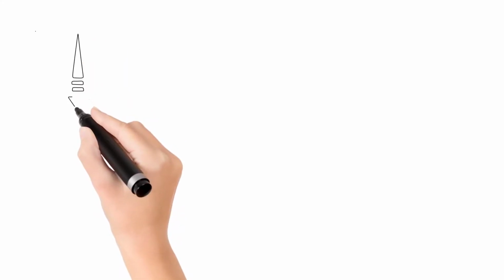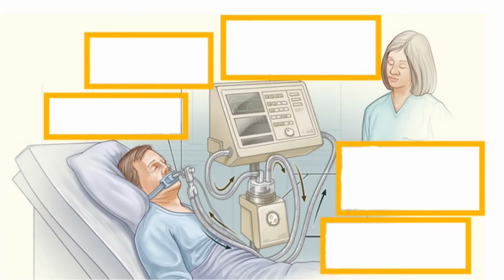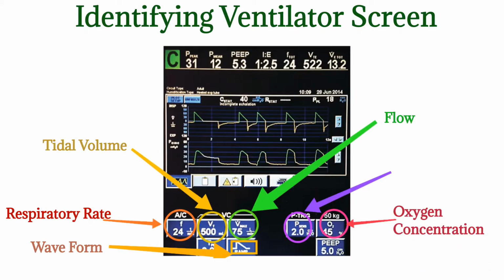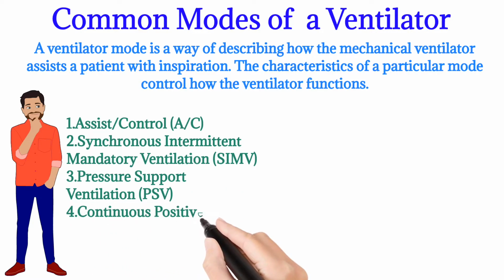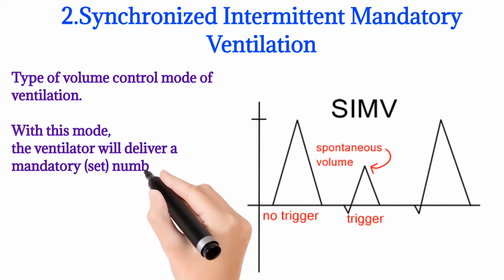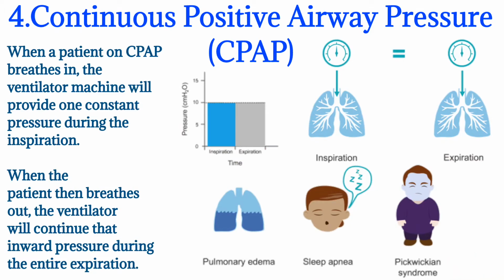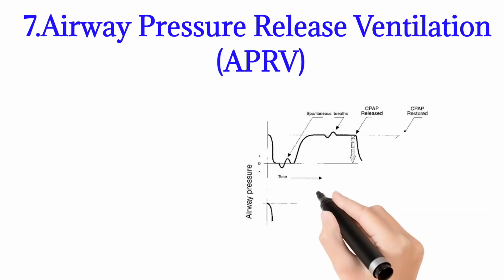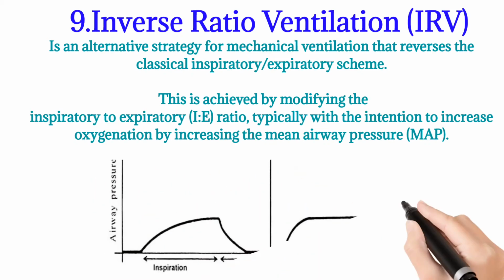Ventilator Modes & Basic Settings Explained | Student Nurses Media Directory | SNPedia.Nursing©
Nursing Education Towards New Technology

Licence - Standard YouTube License

Any type of re-uploading, editing,graphical changings & usage of videos  for commercial purposes goes to Copyright Infringements.

Any  complains,notifications, comments and suggestions about the channel content,